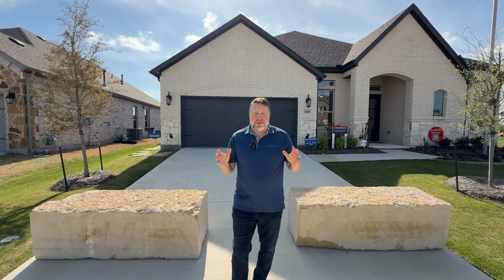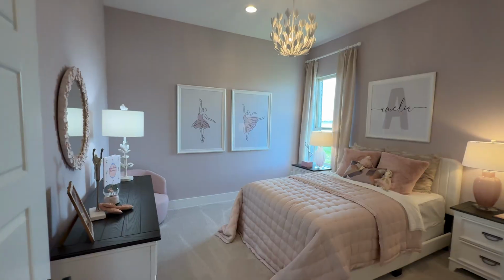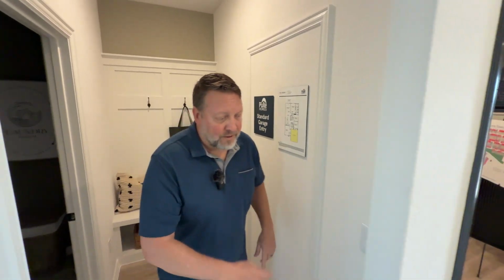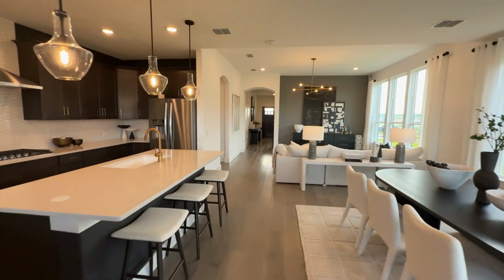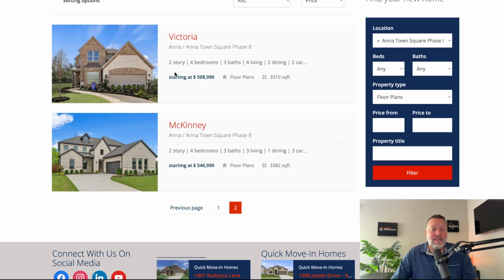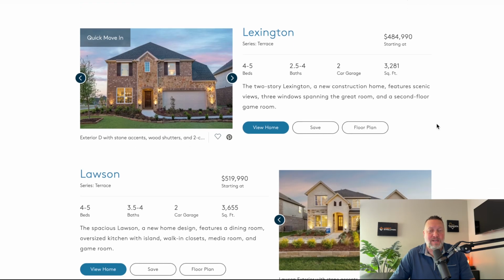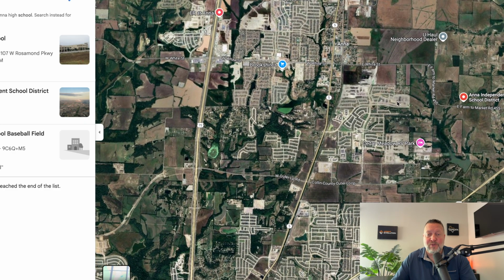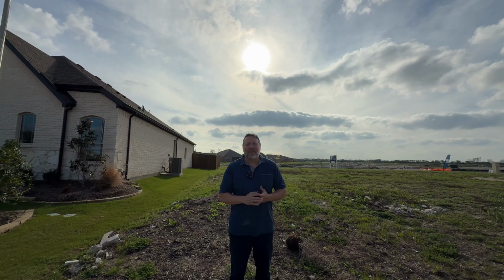Affordable New Homes in Anna, TX – From The $370’s Near Dallas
Welcome to Anna Town Square, a thoughtfully planned 600-acre master community in Anna, Texas, just north of McKinney. In this video, we tour both Windsor Homes and Pulte Homes to give you a feel for what this growing community has to offer.

Anna Town Square features approximately 2,000 single-family homes with a variety of floorplans and price points to fit families at different stages of life.

Community Highlights:
Resort-style pool and splash park
Amenity center for events and gatherings
Playgrounds and multiple parks
Walking and biking trails throughout the neighborhood
Onsite elementary school—perfect for families
Easy access to Highway 5, 121, and US 75

If you're looking for small-town charm with modern living, Anna Town Square is a great option to consider.

Philippians 2:4: Let each of you look not only to his interests but also to the interests of others.

This video is about Affordable New Homes In Anna, TX – From The $370’s Near Dallas. But It also covers the following topics:

Home For Sale In Anna TX
Anna TX Homes
Living In Anna Texas

🔔Unlock the Lifestyle You Deserve: Follow Scott Baxter for a Deep Dive into Rockwall's Communities, Fresh Home Constructions, and Lakeside Amenities.

👉 Tour Of Celina's 4000 Sq Ft Grand South Pointe in Wellspring Estates | 5 Bed, 4 Bath